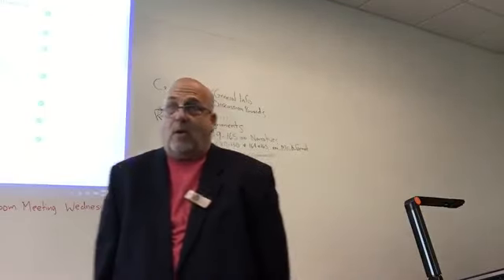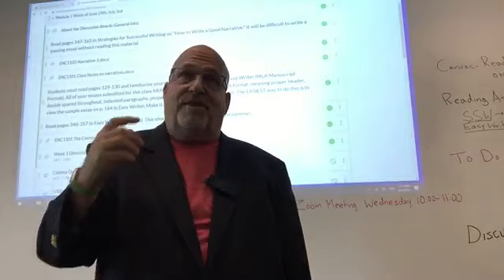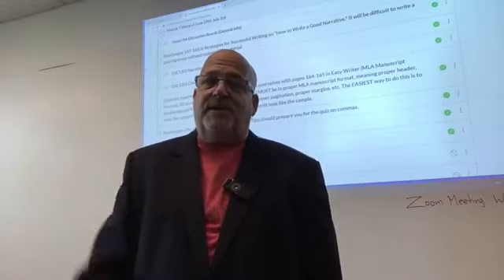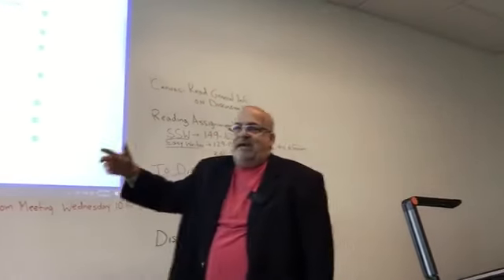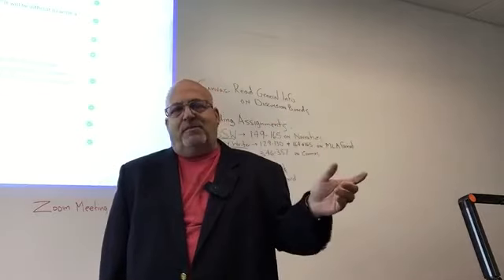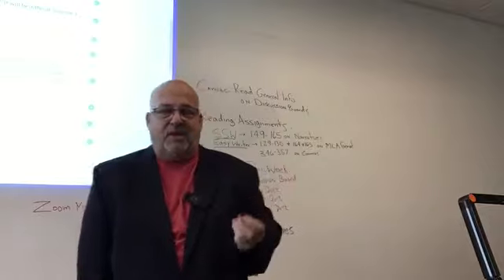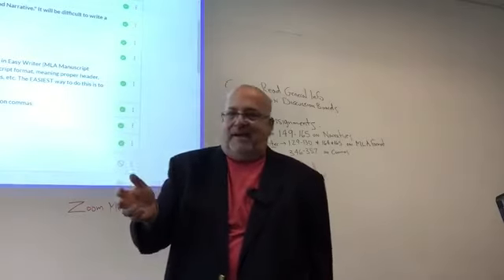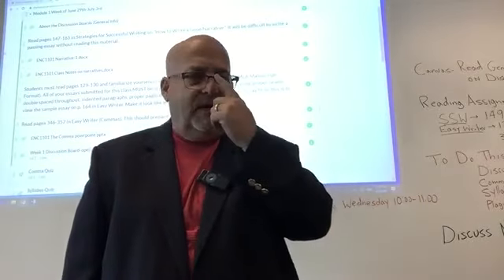Week 1 Lecture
This is the lecture for our first week, including upcoming reading assignments, quizzes, and a lecture on writing a narrative.